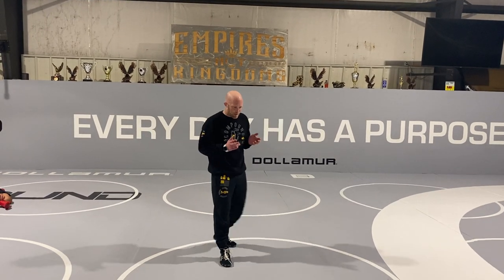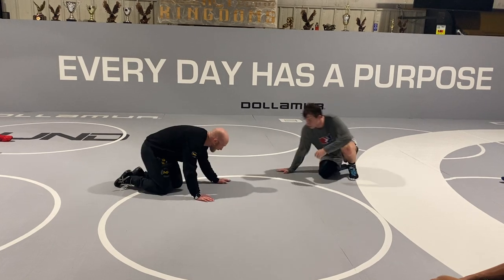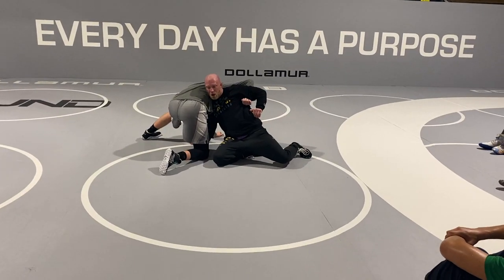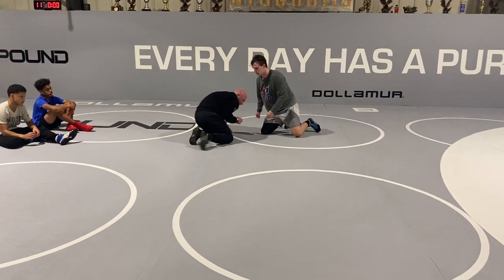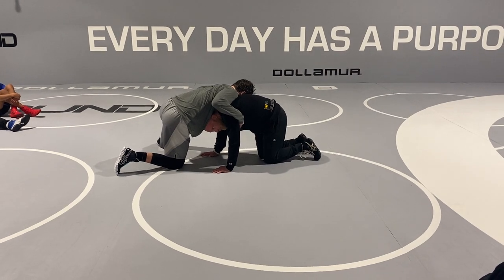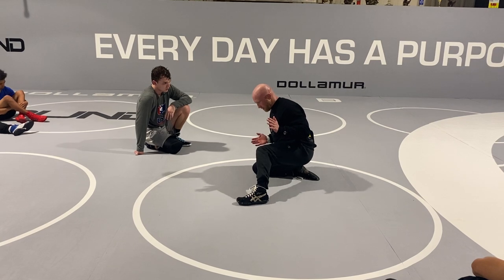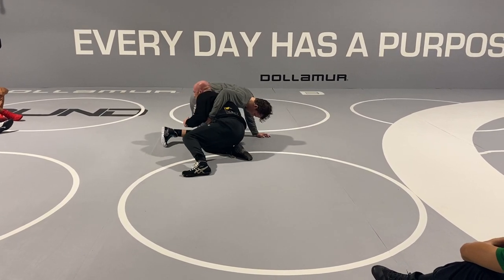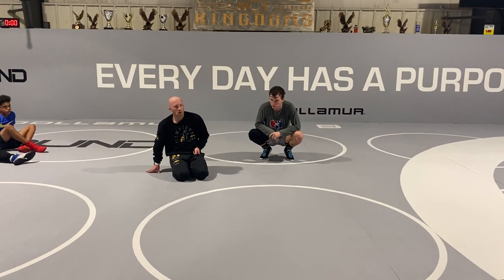Front Head Defense Peak Out